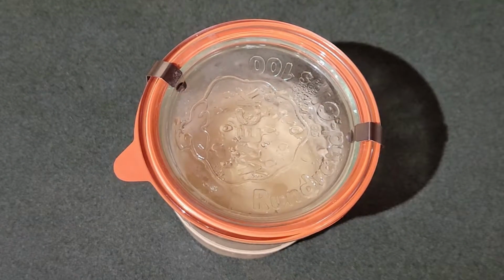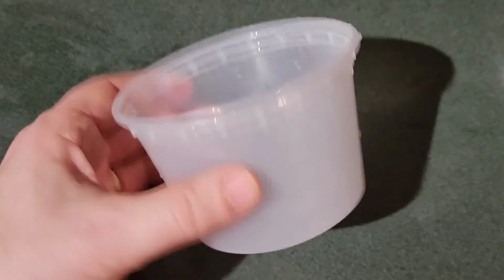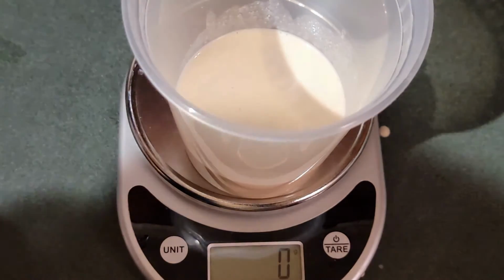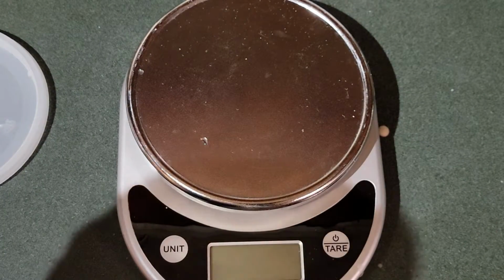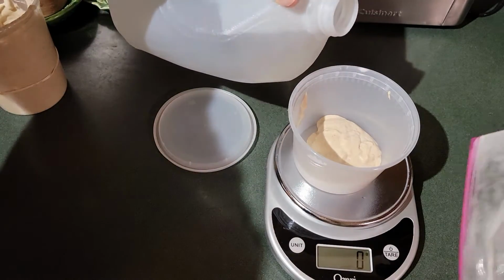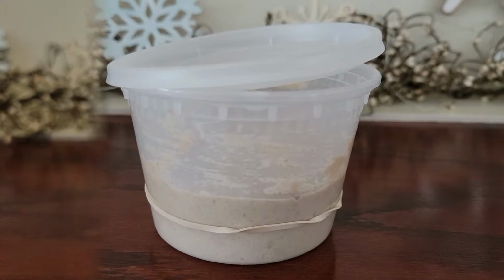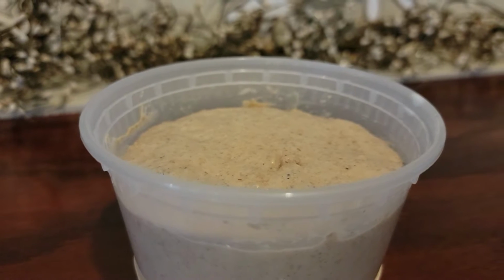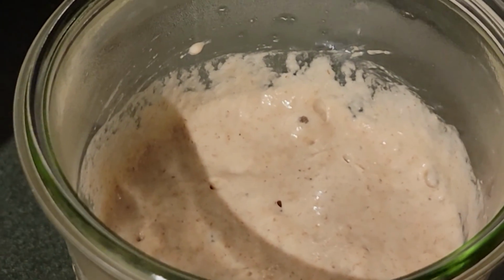Rip Van Starter 🍞 Can we revive a starter that was starved for months?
JP: Months have gone by since I fed my sourdough starter. It's been in the back of my fridge all that time, and now I'm thinking about baking bread. Is it possible that the thing is still alive? If it is alive, what are the implications for storing starter in the fridge? How careful do you have to be with your feeding schedule?

Bob and JP are your enthusiastic partners in experimenting with, experiencing, and enjoying everything in the world of cooking and food. Join us in our shared culinary obsession! Let's celebrate our successes in 2022 and learn from whatever goes wrong.

00:00 Intro
00:34 Meet Rip
01:31 First Feeding
04:47 12 Hours Later
05:42 Second Feeding
06:55 Six Hours After Second Feeding
07:07 11 Hours After Second Feeding
08:42 Six Hours After Offscreen 3rd Feeding
09:25 What Collapse Looks Like